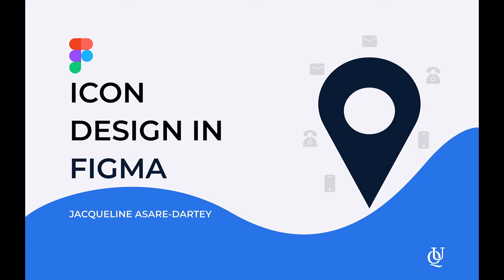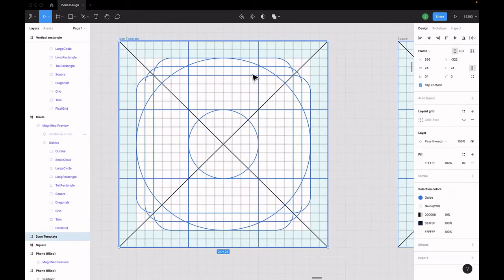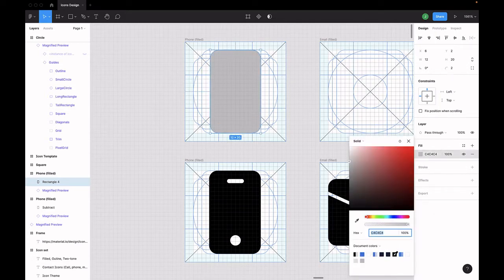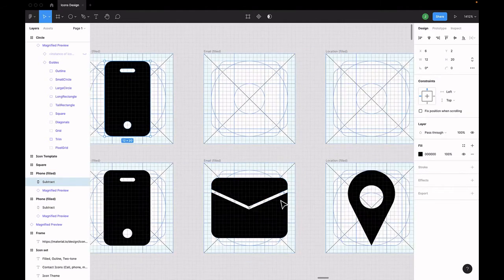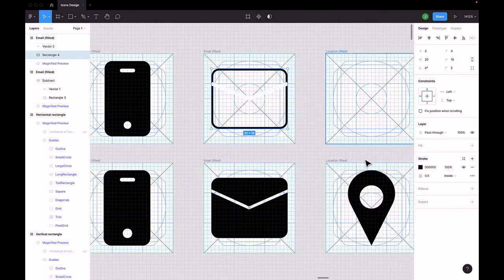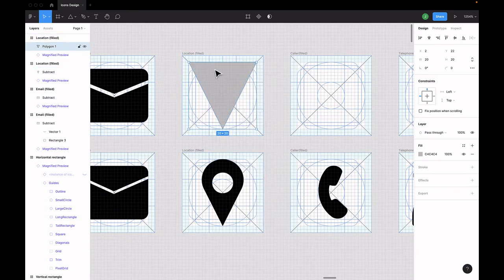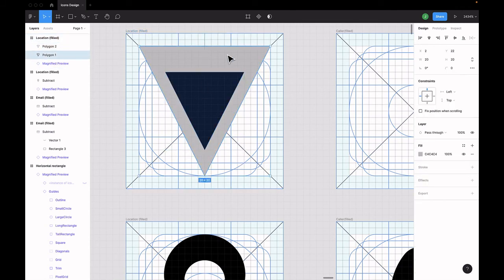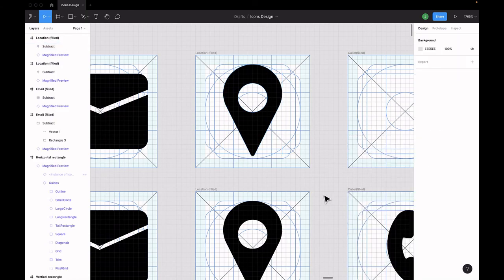Icon Design Part 1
In this UI lesson, you'll learn to design icons using Figma.
Hence, you can design your own very icons after doing justice to this lesson🧑‍🎨🎨👌😊